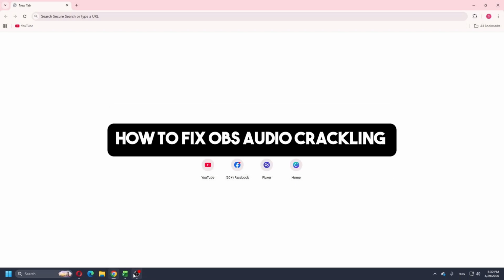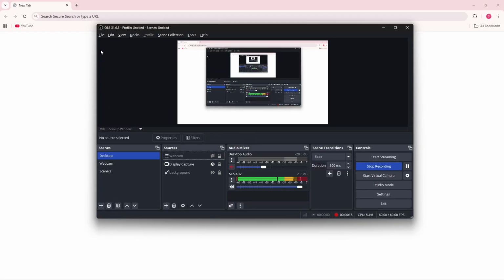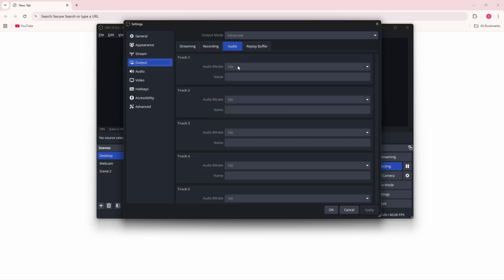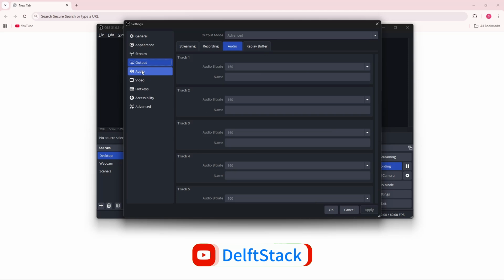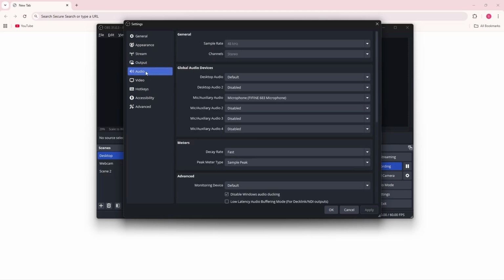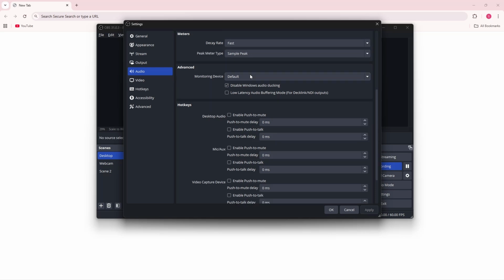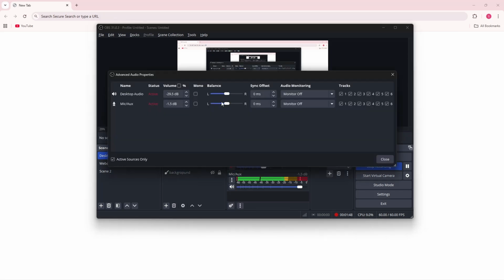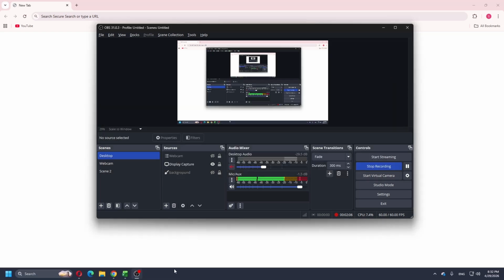Fix OBS Audio Crackling | Clear Sound Step-by-Step Guide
Hearing crackling, popping, or distorted sound in OBS Studio? 🎙️⚡ This tutorial will show you how to fix OBS audio crackling issues quickly using the correct audio settings and microphone configuration.

Learn how to adjust sample rates, configure audio monitoring settings, and select the right input device so your streams and recordings sound clean and professional 🎧🎥

✅ How to fix OBS audio crackling and popping sounds
✅ Setting the correct audio sample rate in OBS
✅ Choosing the proper microphone input device
✅ Adjusting OBS output audio settings for cleaner sound
✅ Using Advanced Audio Settings correctly
✅ Disabling monitoring settings that cause audio distortion
✅ Understanding why crackling audio happens in OBS

⏳ Timestamps
⏱ 00:00 – Introduction
⏱ 00:09 – Open OBS Settings
⏱ 00:47 – Fix Audio Sample Rate (48 kHz)
⏱ 00:56 – Select Correct Microphone
⏱ 01:16 – Advanced Audio Settings
⏱ 01:20 – Set Monitor to OFF
⏱ 01:25 – Final Fix & Summary

OBS Studio → Settings → Audio
Audio → Sample Rate → 48 kHz
Audio → Mic/Auxiliary Audio → Select Correct Microphone
OBS Audio Mixer → Advanced Audio Properties
Advanced Audio Properties → Audio Monitoring → Monitor Off

📌 Summary
This tutorial explains how to fix crackling, distorted, or popping audio in OBS Studio. By adjusting the sample rate, selecting the correct microphone, and configuring advanced audio monitoring settings properly, you can restore clear and stable audio for streaming and recording.

👉 If this tutorial helped you:
📤 Share this guide with other OBS users facing sound problems